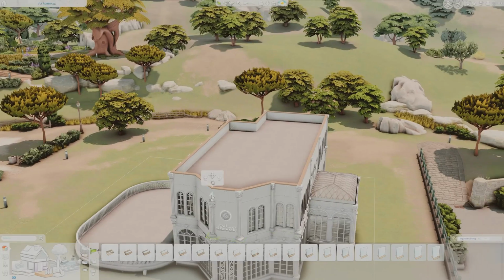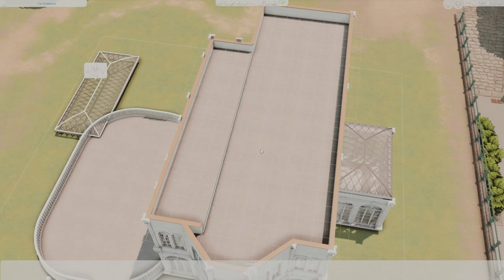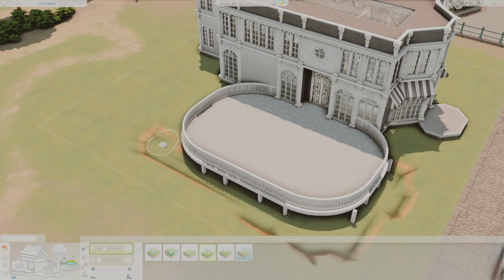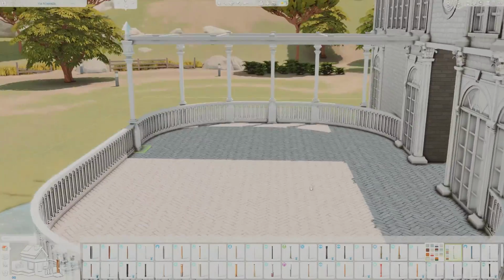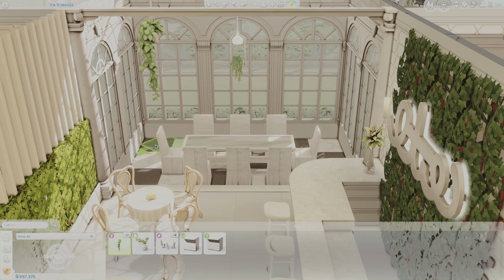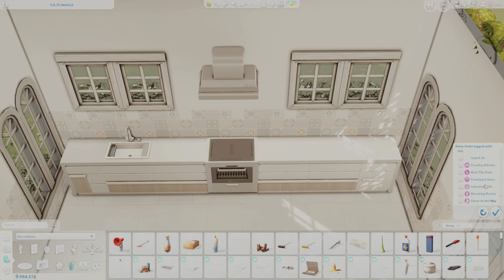Brunch Restaurant - Sims 4 Speed Build - No CC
Hello everyone!

I built this lovely, light and airy brunch spot that's a perfect place for you to take your sims to have some delectible cuisine. Along side the restaurant, I also used the new food stand that came with the Home Chef Hustle Stuff Pack, so can make this the perfect place for your culinary gifted sims to sell their homemade treats.

Gallery ID: Intelligentfly or intelligentfly

Packs Used

EP:
Discovery University
Cottage Living
Snowy Escape
Eco Lifestyle
Cats and Dogs
City Living
Get Together
Growing Together
Get to Work
Get Famous
Horse Ranch

GP:
Dine Out
My Wedding Stories
Jungle Adventure
Vampires
Strangerville
Laundry Day
Spay Day

SP:
Home Chef Hustle
Cool Kitchen
Bathroom Clutter
Romantic Garden
Paranormal
Perfect Patio
Vintage Glamour
Moschino
Laundry Day

Kits:
Modern Luxe
Decor to the Max
Industrial Loft
Courtyard Oasis
Blooming Rooms
Country Kitchen
Desert Luxe
Greenhouse Haven
Pastel Pop